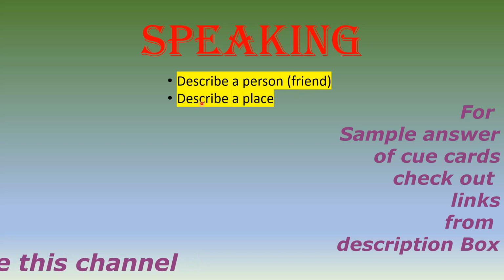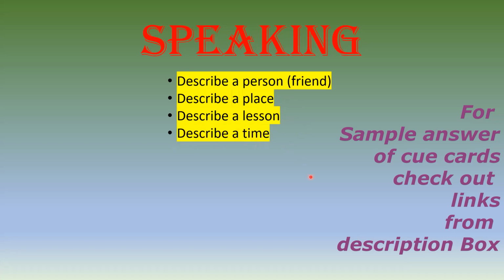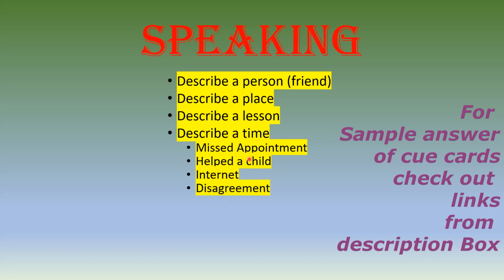7 january ielts exam prediction | 7 january 2023 ielts exam prediction | ACADEMIC & GENERAL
7 january ielts exam prediction | 7 january 2023 ielts exam prediction | ACADEMIC & GENERAL

Hi, I am komal, Ielts Mentor, online individual speaking classes are available.

valuable suggestions are welcome